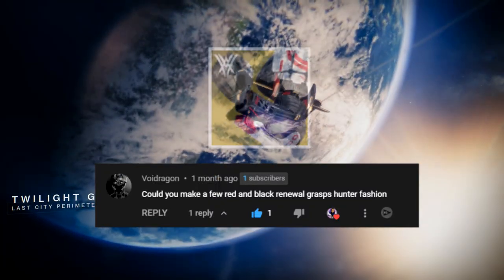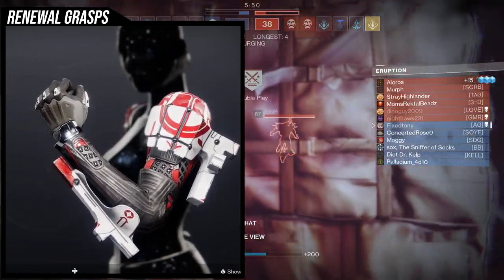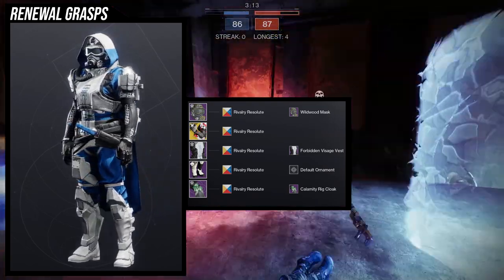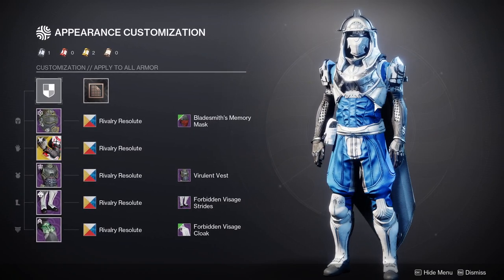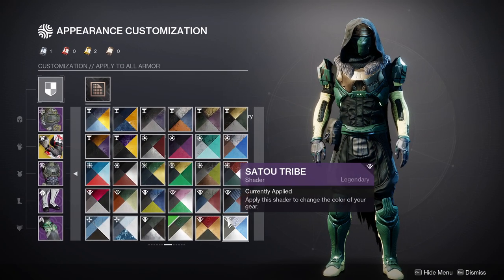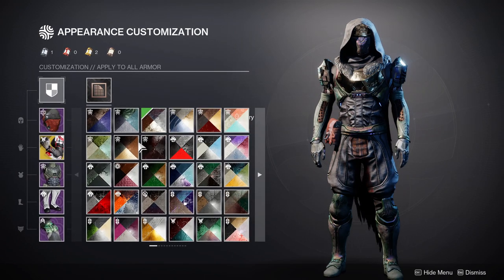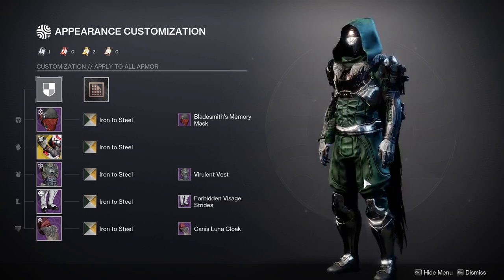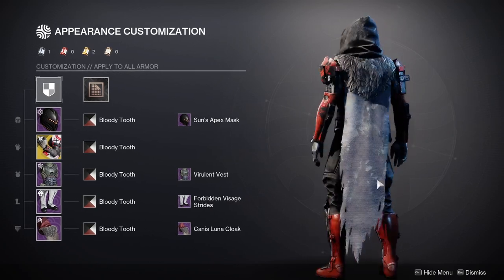Destiny 2: How to Fashion Renewal Grasps! | Season of the Plunder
Today we'll be looking at how to fashion Renewal Grasps! I'll give you some tips, tricks and how it shaders.

Intro 00:00
Exotic 00:24
Renewal Grasp 01:35
Shaders 03:00
1st Example Set 04:01
2nd Example Set 05:01
Indepth Fashion Process06:04
1st Red Set 17:08
2nd Red set 18:16
Outro19:36